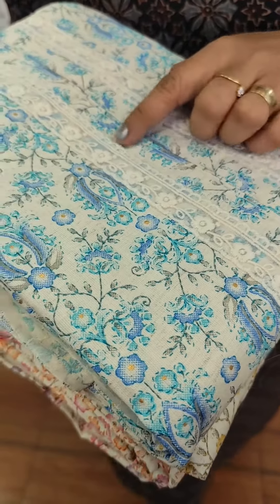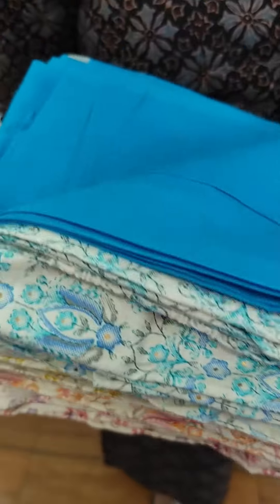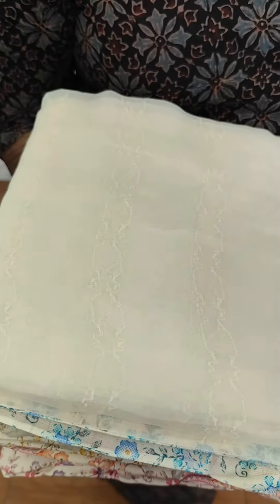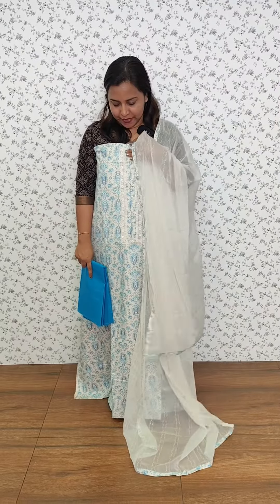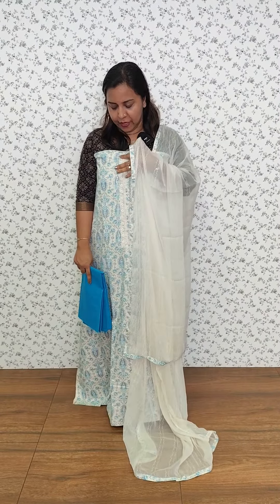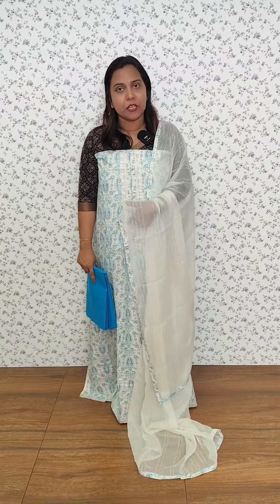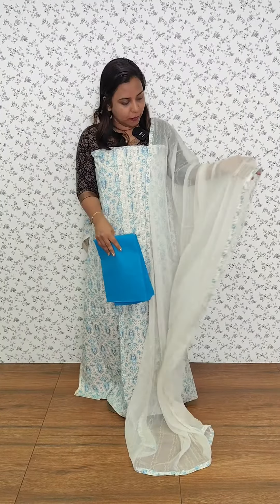26 April 2024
Fayme presents,  Cotton Floral Printed Salwar suits

PRICE. 1195/-